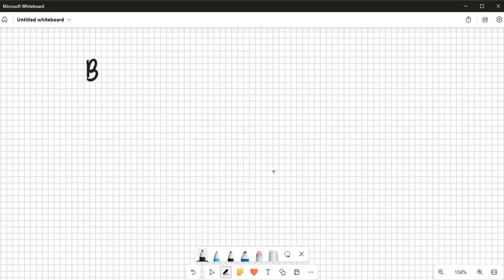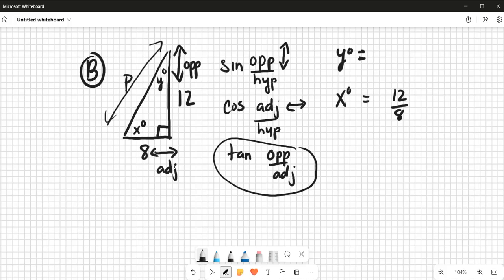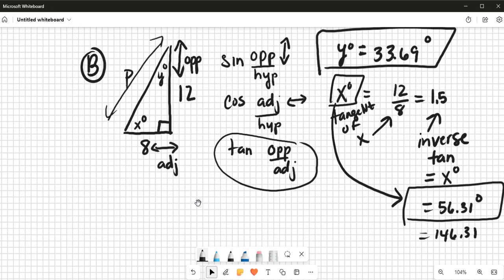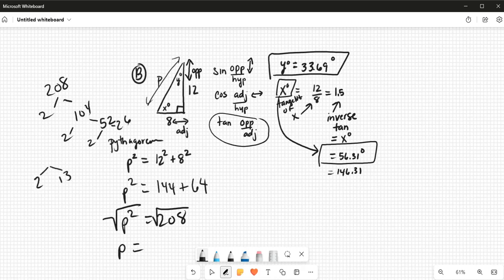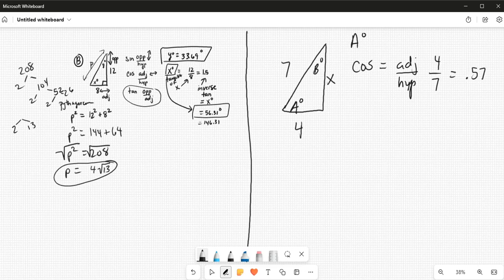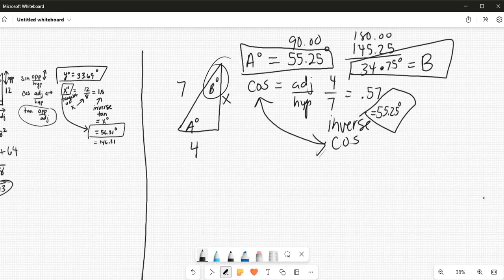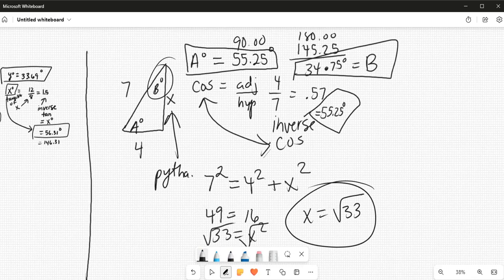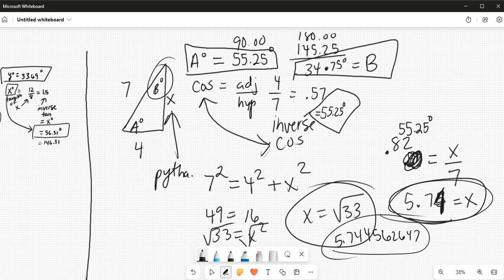Alg 2 Lesson 44 Practice Problem B and Number 8